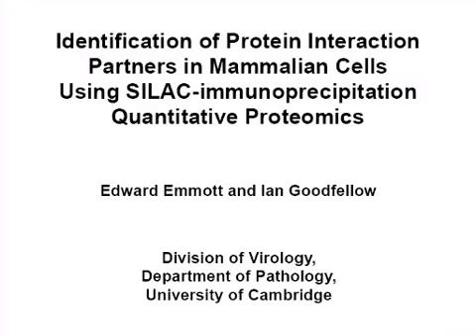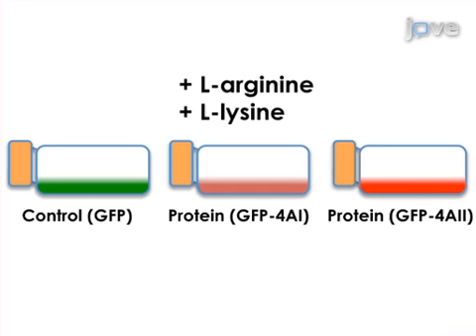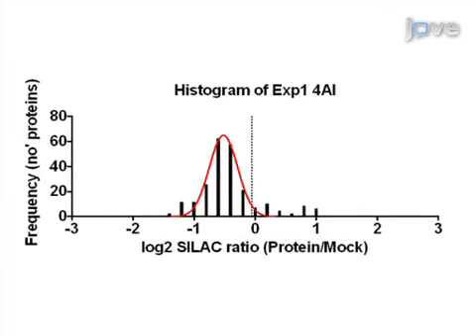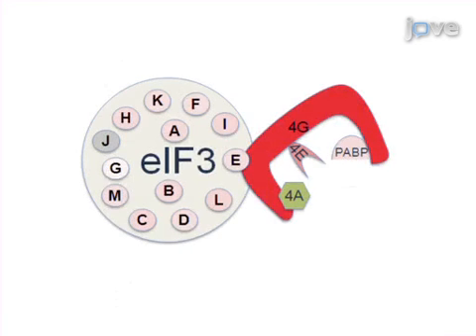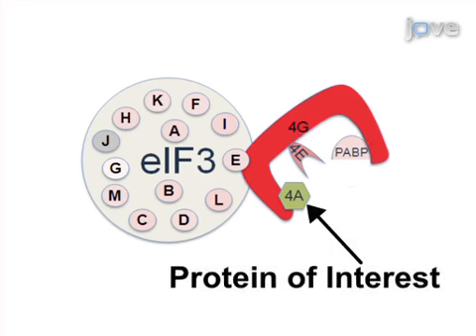Identification: Protein Interaction Partners In Mammalian Cells By SILAC l Protocol Preview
Identification of Protein Interaction Partners in Mammalian Cells Using SILAC-immunoprecipitation Quantitative Proteomics -  a 2 minute Preview of the Experimental Protocol

Edward Emmott, Ian Goodfellow
University of Cambridge, Division of Virology, Department of Pathology;

SILAC immunoprecipitation experiments represent a powerful means for discovering novel protein:protein interactions. By allowing the accurate relative quantification of protein abundance in both control and test samples, true interactions may be easily distinguished from experimental contaminants, and low affinity interactions preserved through use of less-stringent buffer conditions.